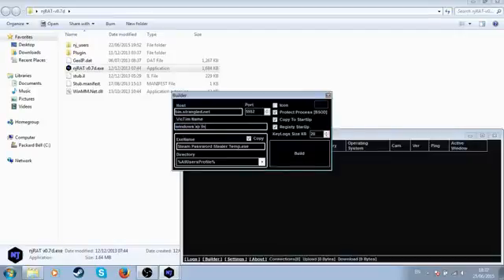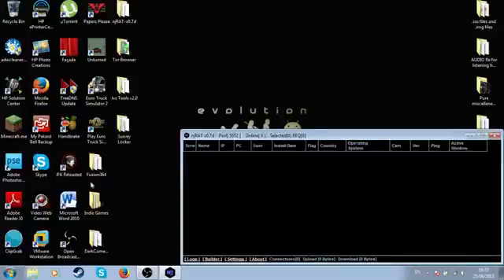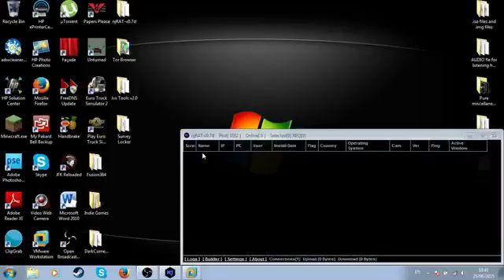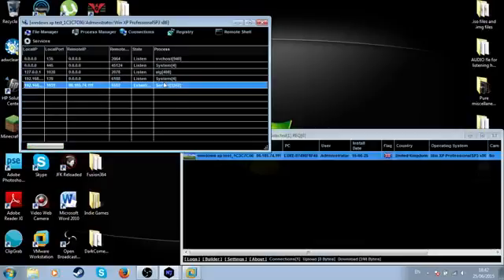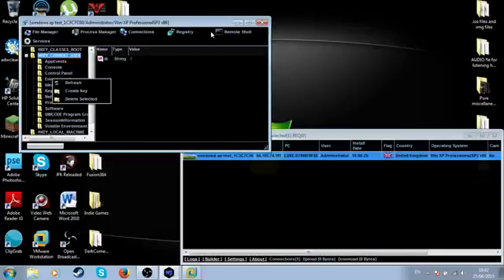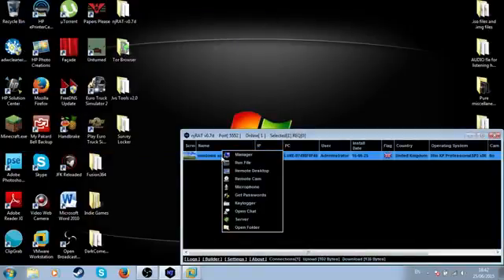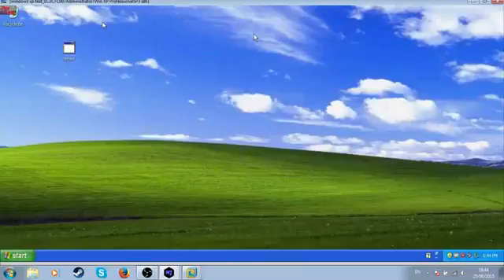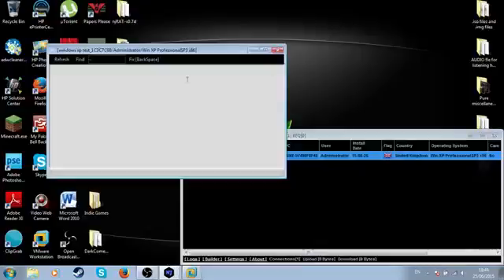ΠΩΣ ΝΑ ΧΑΚΑΡΕΤΕ ΕΝΑ ΧΡΗΣΤΗ ΠΟΛΥ ΕΥΚΟΛΑ ΜΕ ΤΟ NJRAT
ΠΡΟΣΟΧΗ:ΔΕΝ ΕΙΜΑΙ υπεύθυνος για το πώς θα χρησιμοποιήσετε αυτό το πρόγραμμα!!! Σε αυτό το video, θα σας δειξω πώς να ρυθμίσετε και να χρησιμοποιήσετε njRAT.